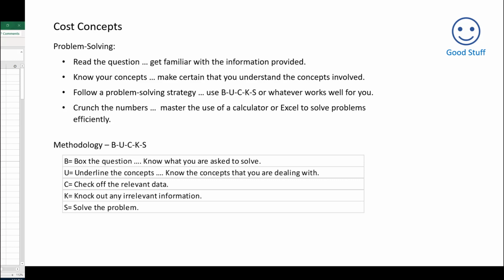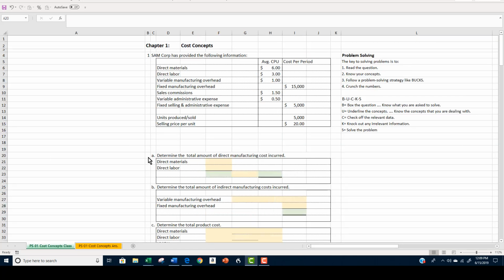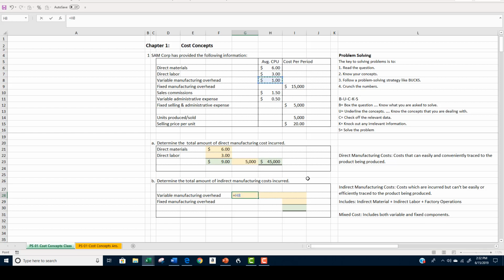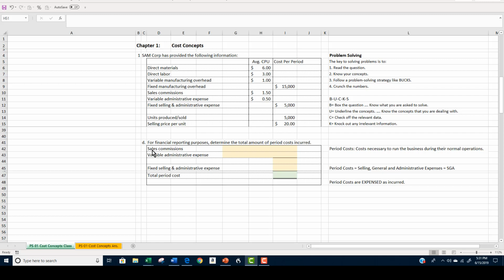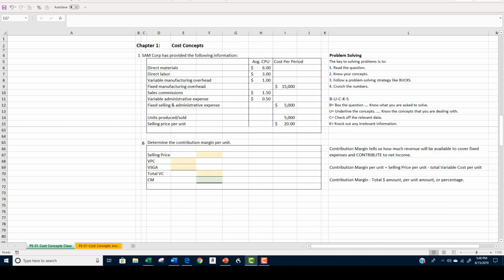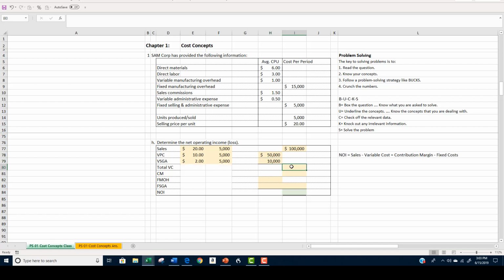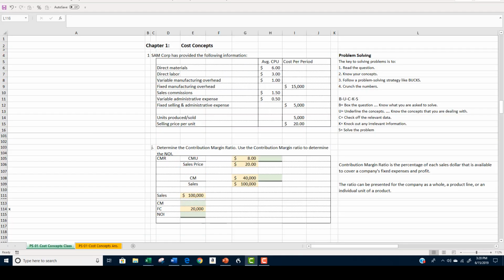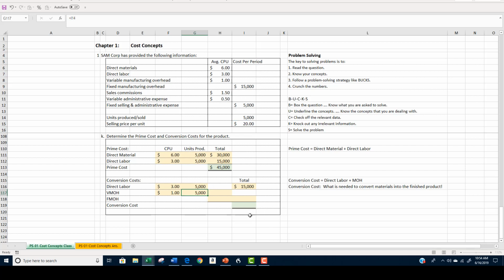Managerial Accounting: Cost Concepts: Prob. A - PS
Managerial Accounting "Problem Solver Video (PS)" focused on Cost Concepts. Includes calculations on:
 1. Total Direct Manufacturing Cost.
 2. Total Indirect Manufacturing Cost.
 3. Total Product Cost.
 4. Total Period Costs.
 5. Variable Cost Per Unit and Total Variable Cost.
 6. Contribution Margin Per Unit.
 7. Net Operating Income.
 8. Incremental Manufacturing Cost Change.
 9. Contribution Margin Ratio.
10. Prime Cost and Conversion Cost.